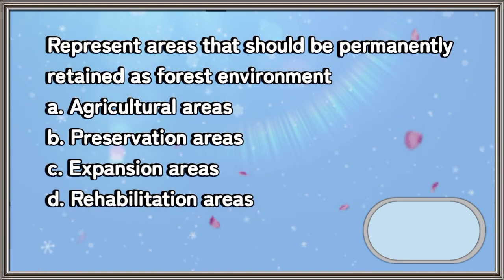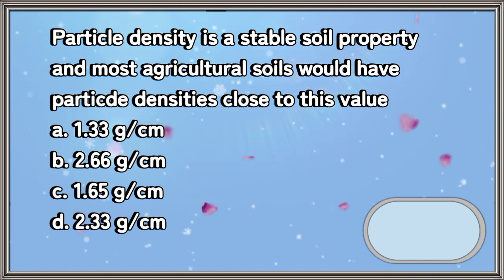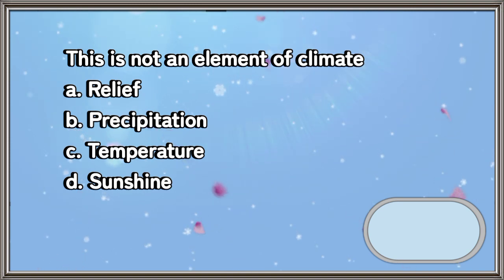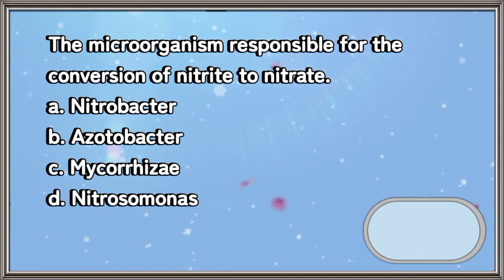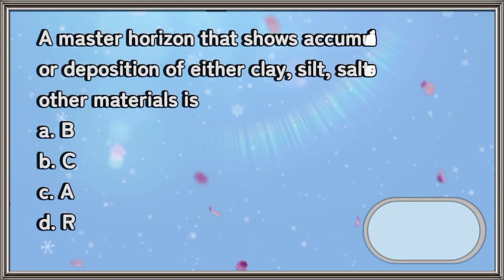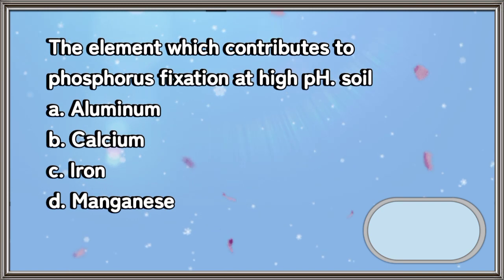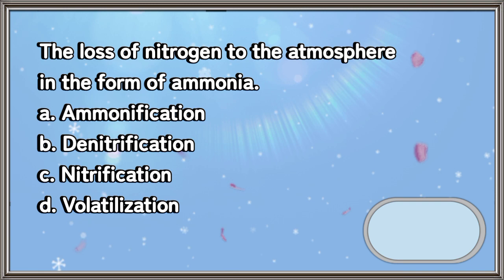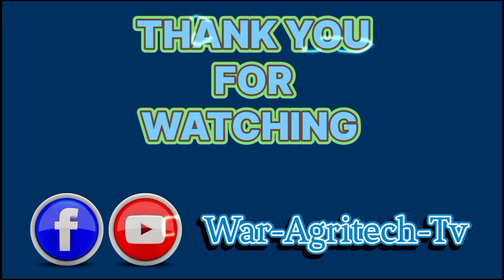Soil Science Q & A Level-Up Part 4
Most basic questions na possible lalabas sa boardexam panuorin ang buong videos mas lamang ang maraming alam